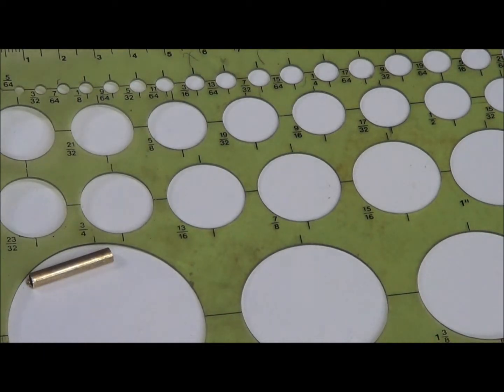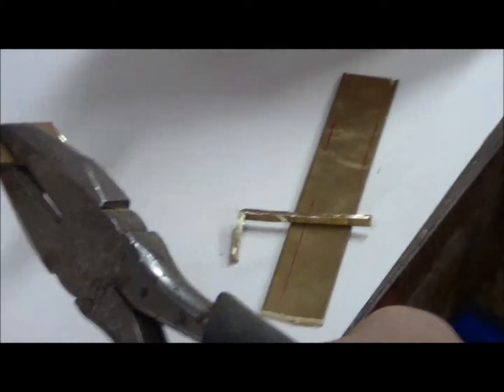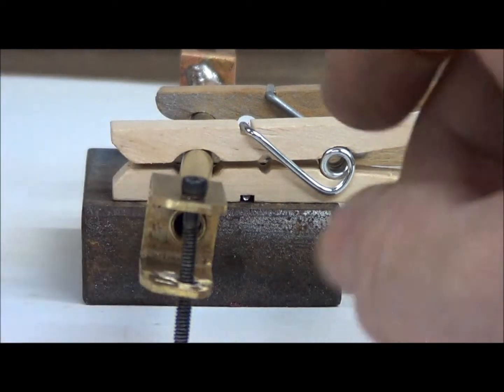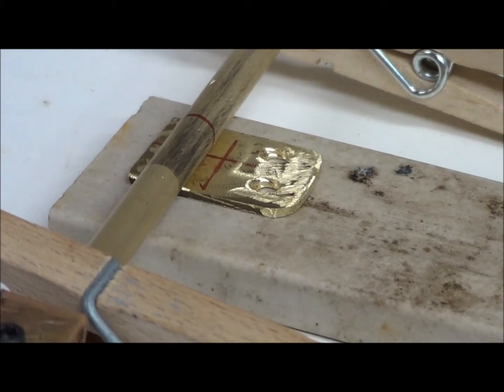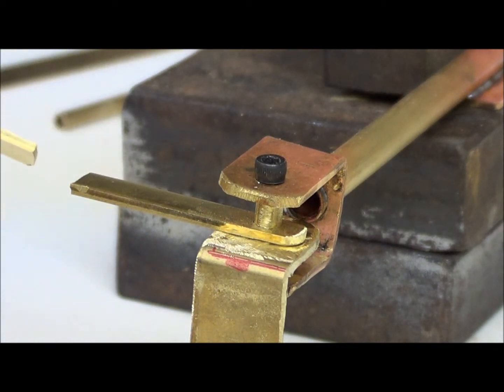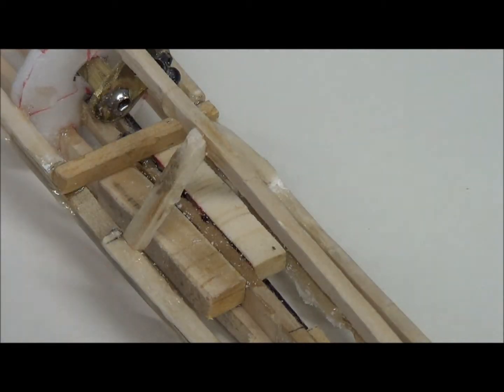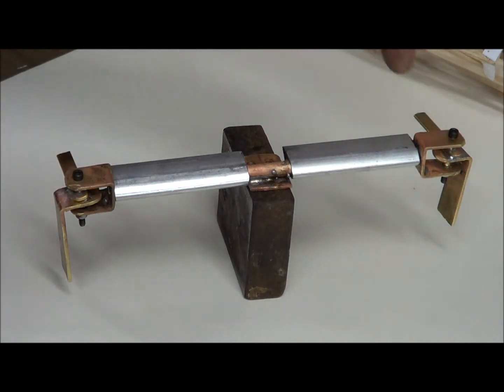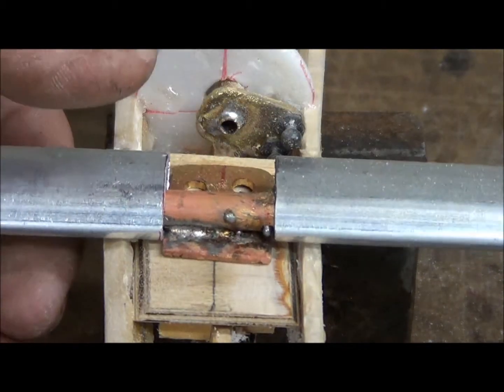MAKEING THE FRONT STEERING PART 6 OF 3.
rc Electric Powered Ducked Fan Ice Racer Part 6 of 3 makeing up the front steering parts.